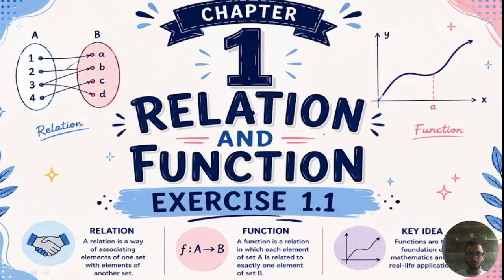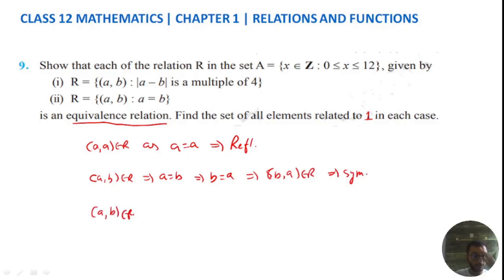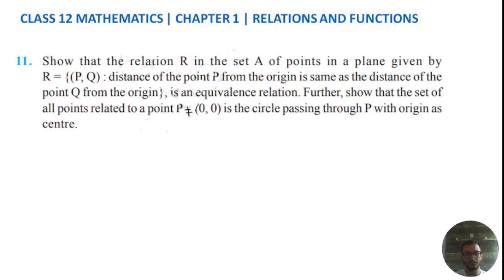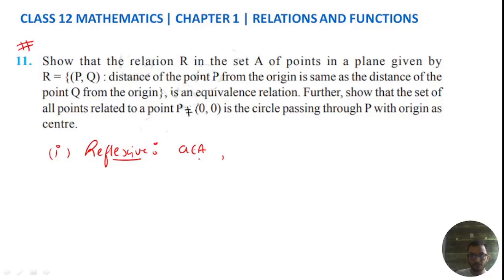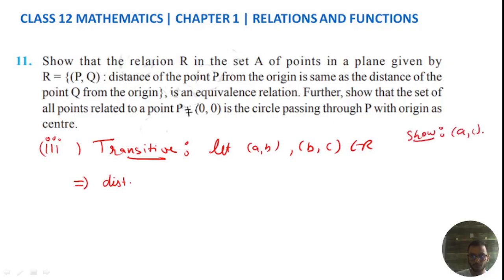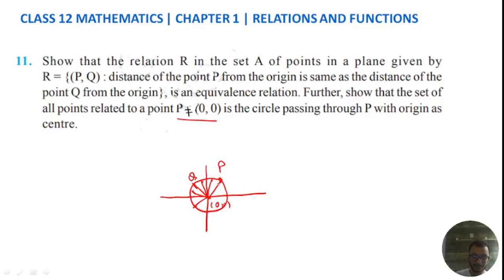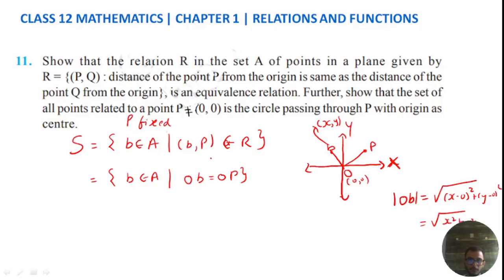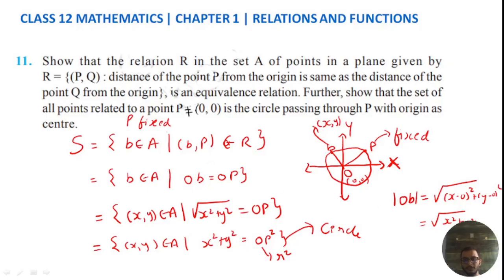Class 12 Maths | Chapter 1 | Ex 1.1 Question 9, 10 & 11 | Relations and Functions | Board Exam